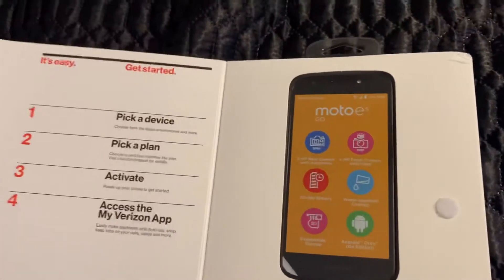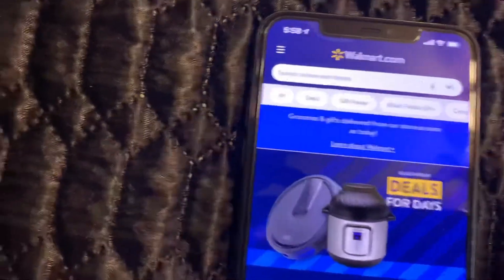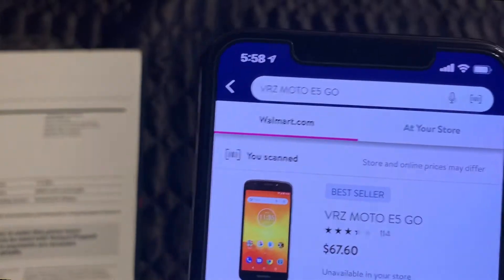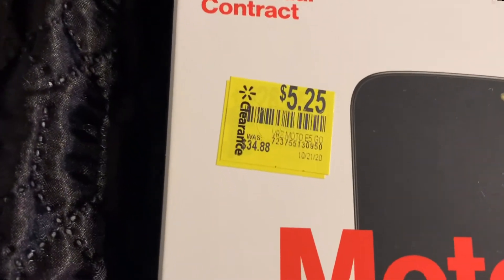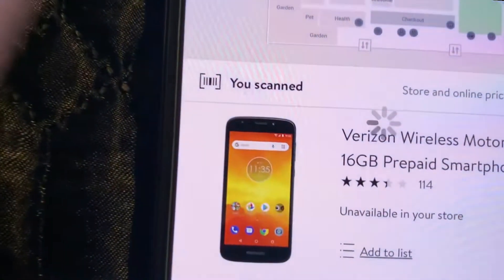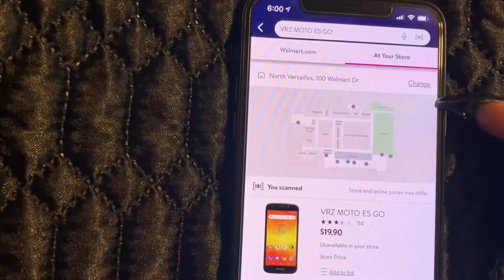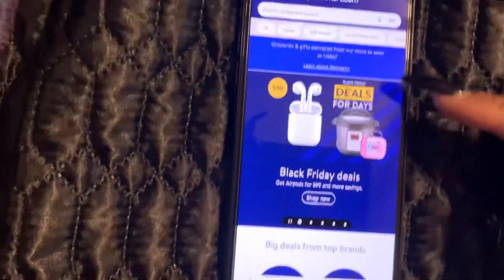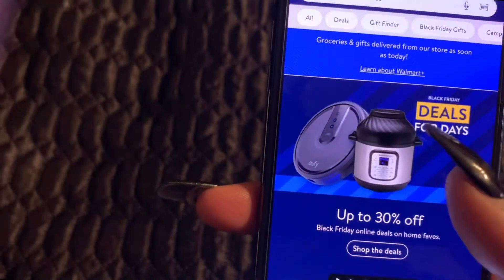How to use the Walmart App!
Quick tutorial on how to use the Walmart App!